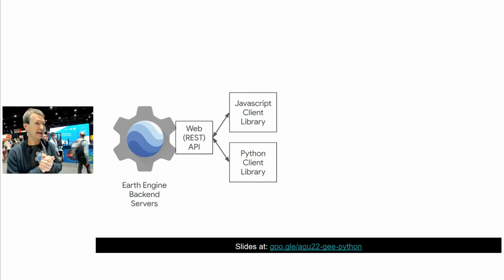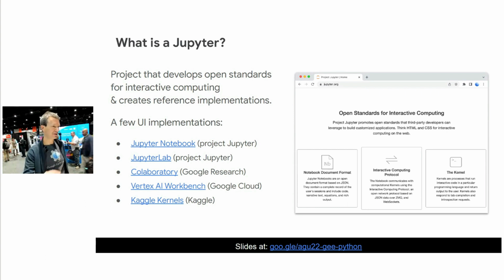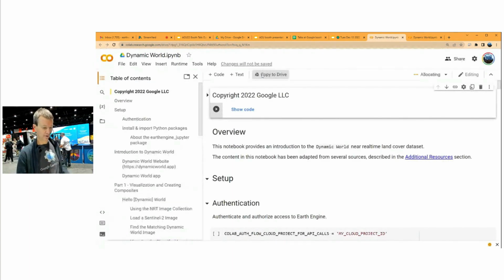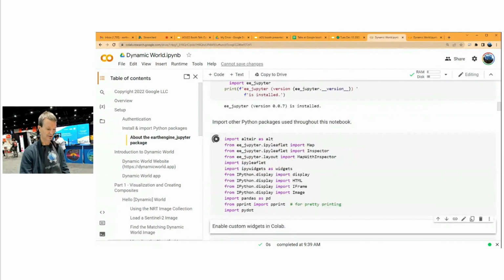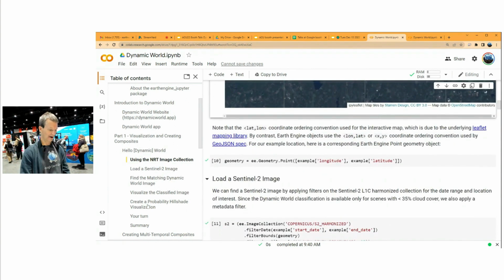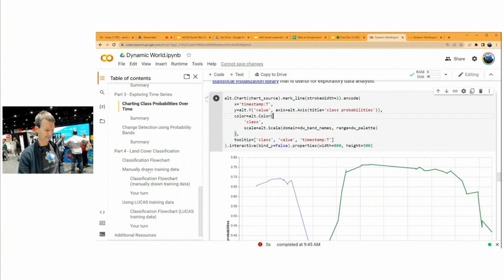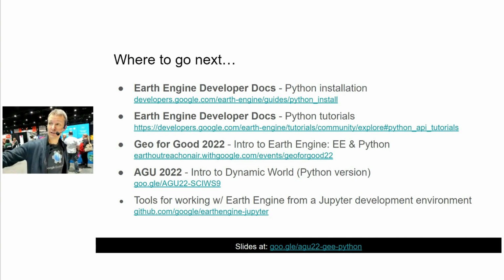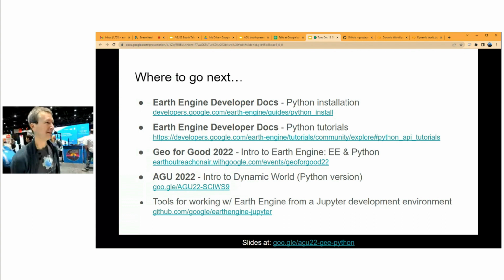Using Python to Access Earth Engine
Tyler Erickson
Developer Relations, Geo for Environment @ Google

Abstract: Demo of how to use Python, Colab, and Earth Engine tools.